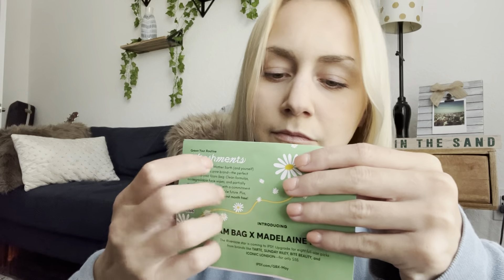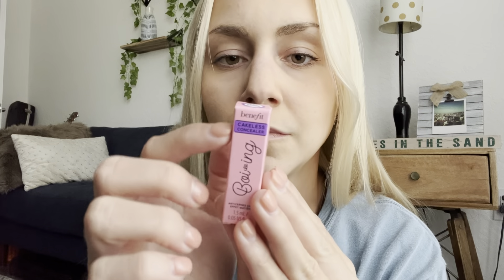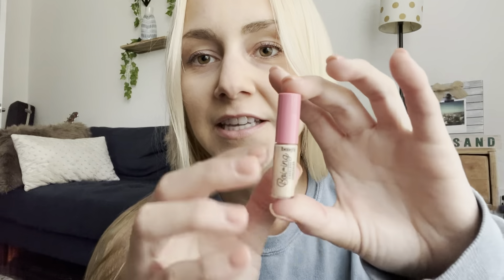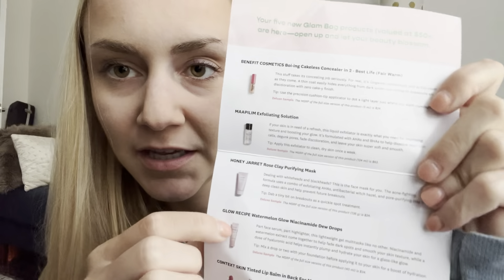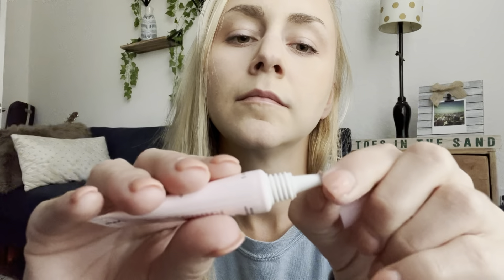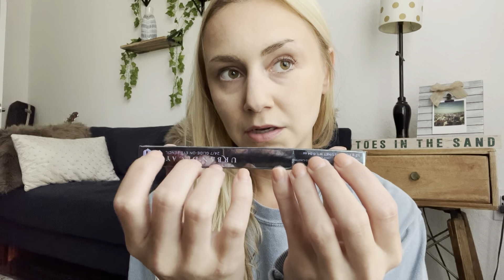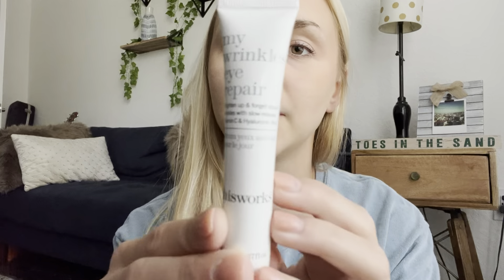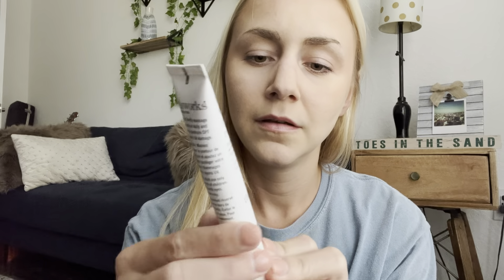ASMR relaxing trigger assortment for sleep and relaxation ~ whispers, scratching, tapping, unboxing